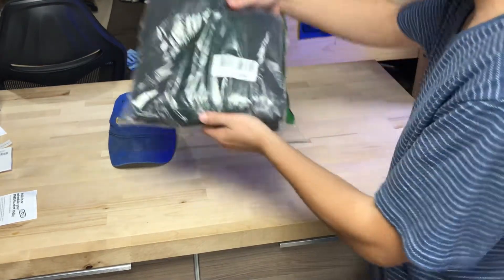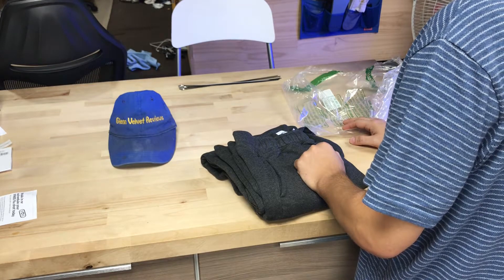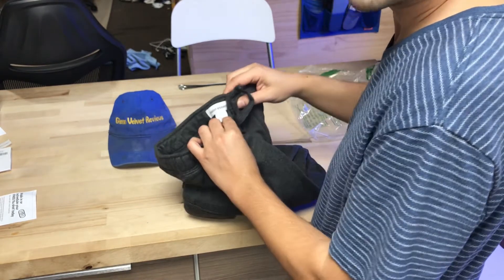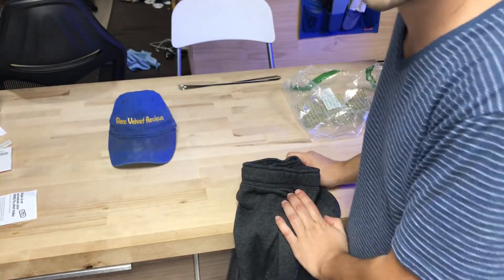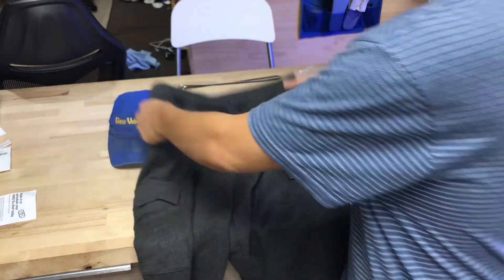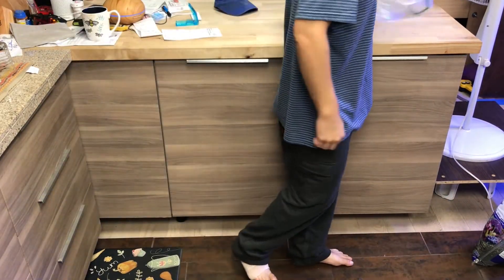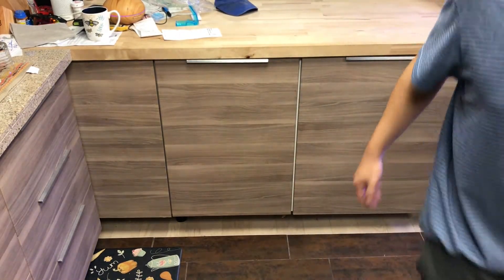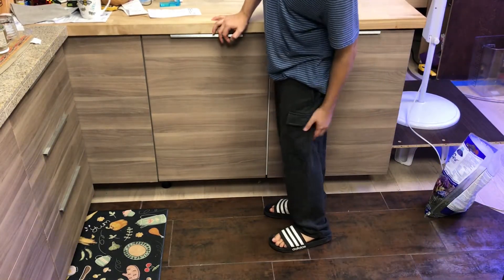Review of Amazon Essentials Men's Cargo Fleece Sweatpant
I got these from amazon after my back surgery. I figured these would be easy to get on and off.
56% Cotton, 44% Polyester
Imported
Pull On closure
Machine Wash
This cargo fleece sweatpant is designed for optimal performance and all day comfort
Features a relaxed straight leg and elastic waistband making it stylish and easy to wear
Everyday made better: we listen to customer feedback and fine-tune every detail to ensure quality, fit, and comfort
An Amazon brand